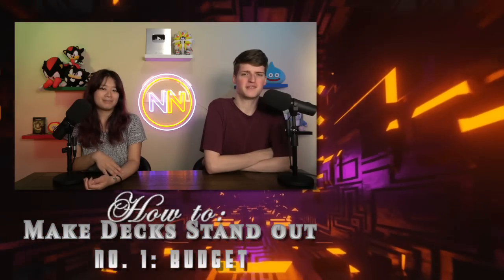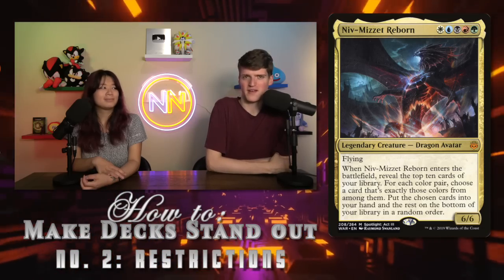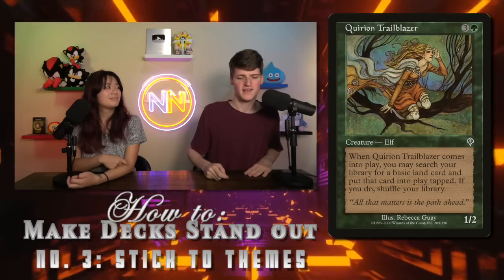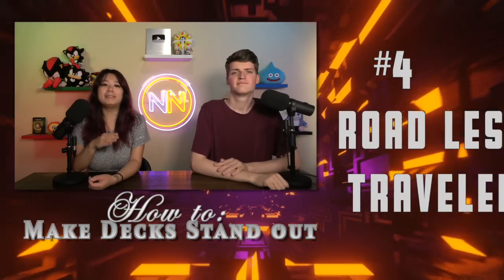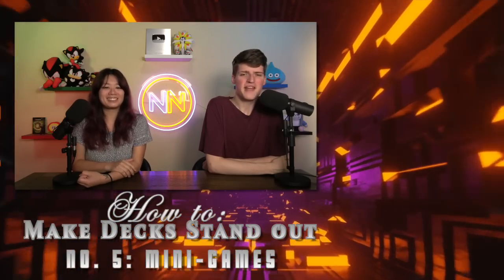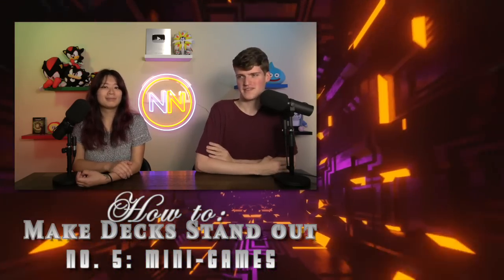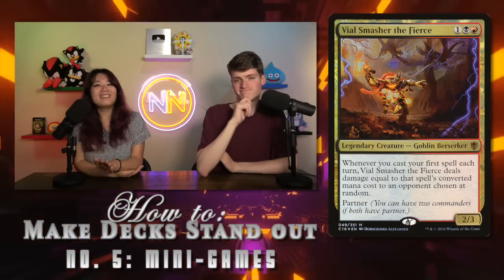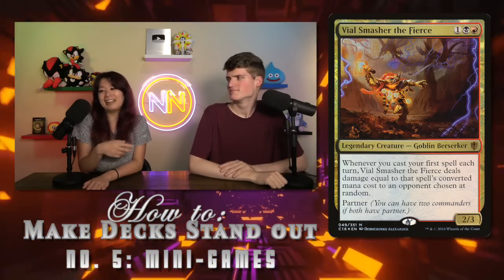How to Make Your Commander Decks STAND OUT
Make your Commander decks MEMORABLE to play with and to play against! Leave people walking away going "WOW, that was cool!"

Twitter.com/NitpickingNerds